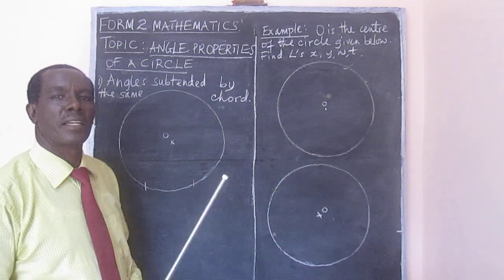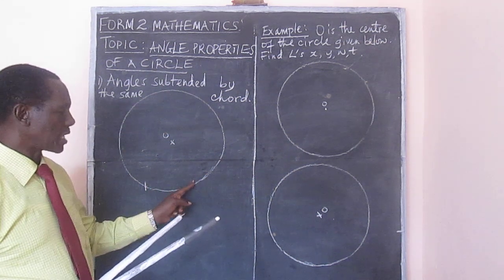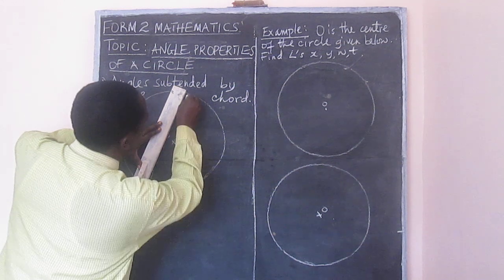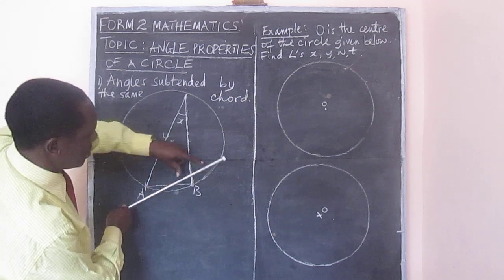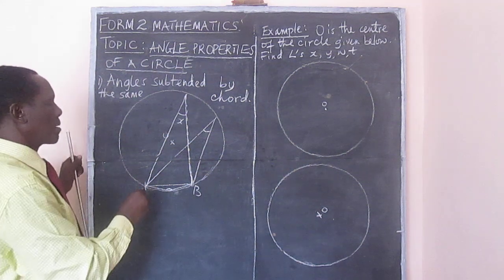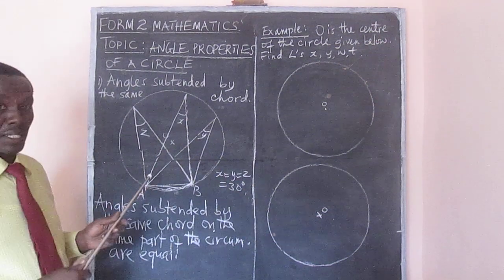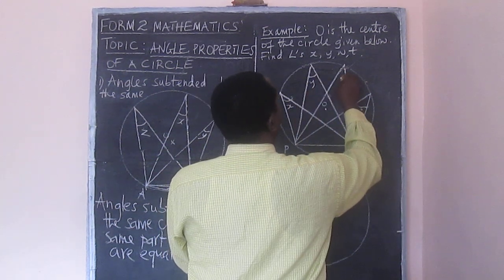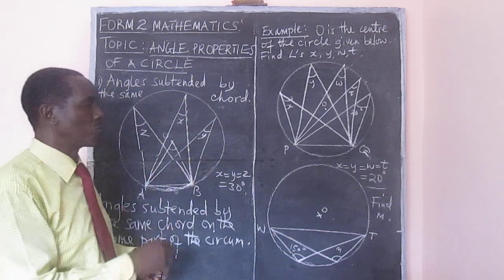FORM TWO MATHEMATICS: CIRCLES PART 1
In this Video lesson, angles subtended by the same chord  on the same part of the circumference are discussed. A worked example is also given.